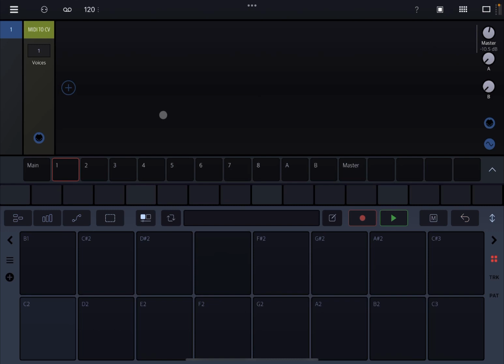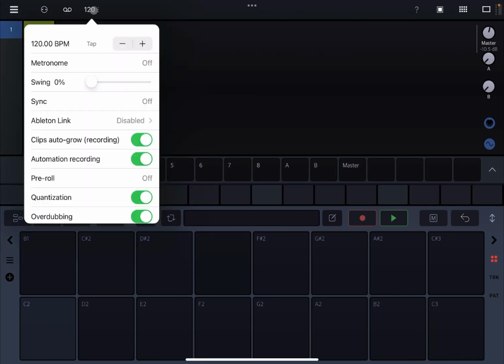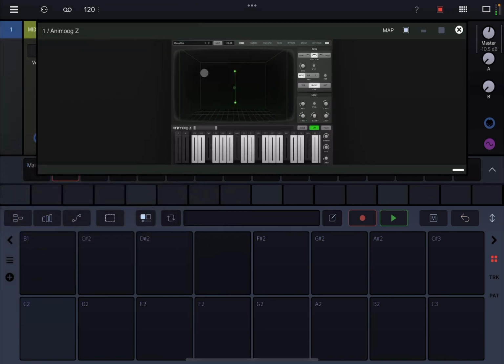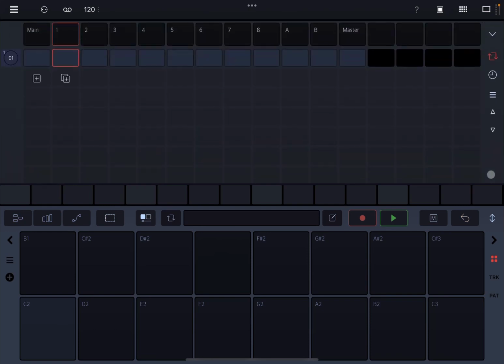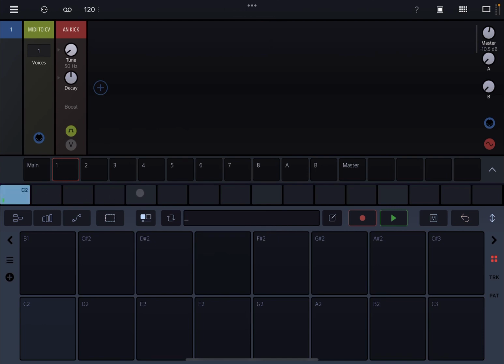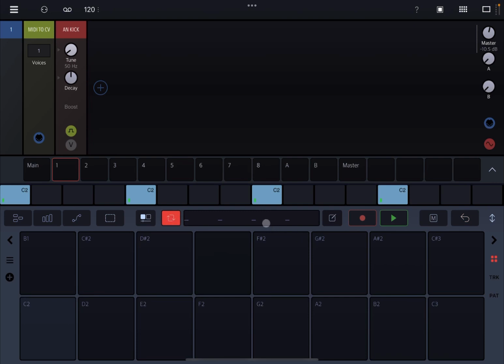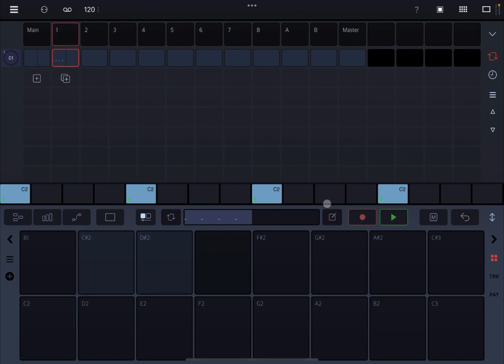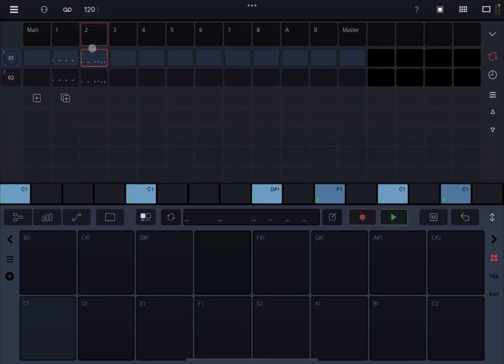BeepStreet Drambo v2 - Demo / Tutorial 65: Introduction to UI, Clips and Patterns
BeepStreet Drambo v2 - Demo / Tutorial 65: Introduction to the UI, Clips and Patterns

Do you need another DAW?

What a fantastic surprise! Drambo V2 is here and it has lots of new functionalities!!!

Voices increased to 16, clip launcher, song arranger, Piano Roll, Automation Editor, new UI, Improved Workflow and much more…

In this first video we are re-introducing users to the new UI as it loos fantastic but many changes have been implemented and it can be a bit intimidating at the beginning. This is now going to replace Korg Gadget and many others in my view…

BeepStreet you are great!